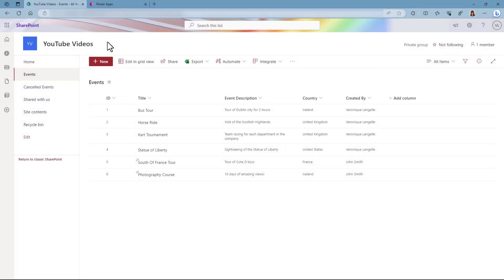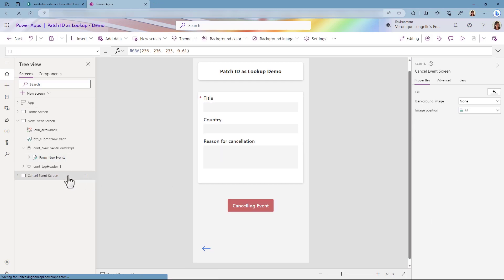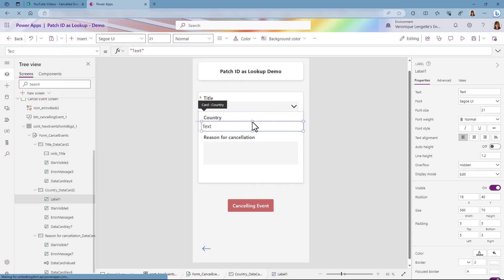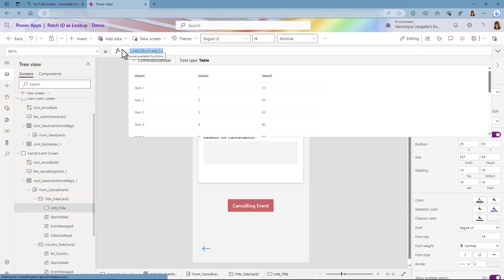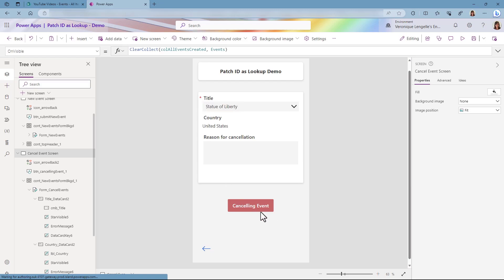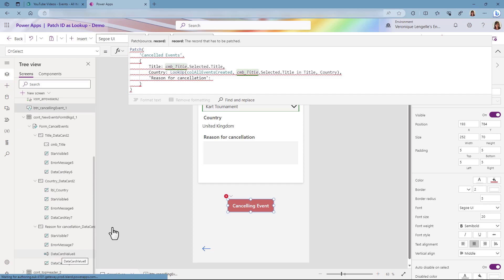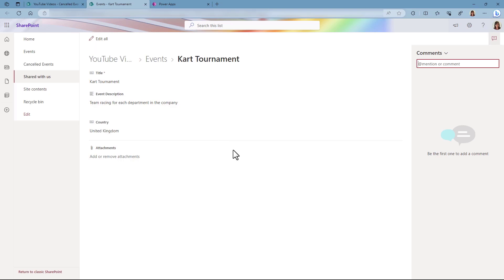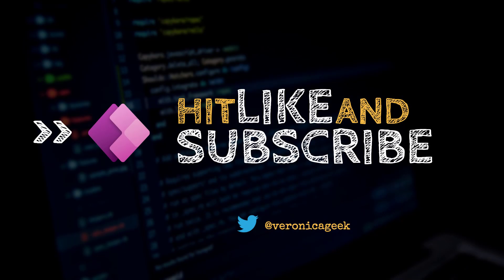Find out how to PATCH the SharePoint Item ID as a LOOKUP column for optimized efficiency!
Learn how to seamlessly integrate the SharePoint Item ID as a lookup in another list using PowerApps. I'll show you the step-by-step process of patching the ID as a lookup column to unlock powerful functionality when working with SharePoint lists and PowerApps!

ODATA TYPE we spoke about in the video:
'@odata.type': "Microsoft.Azure.Connector.SharePoint.SPListExpanded.Reference"